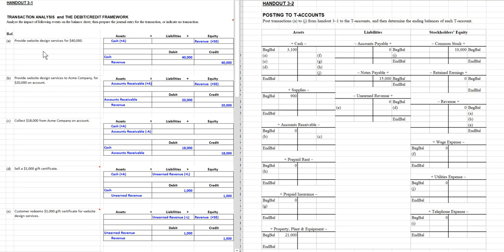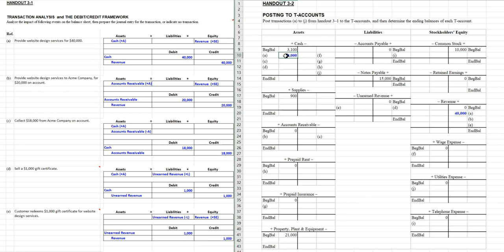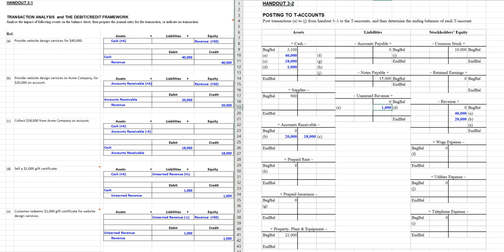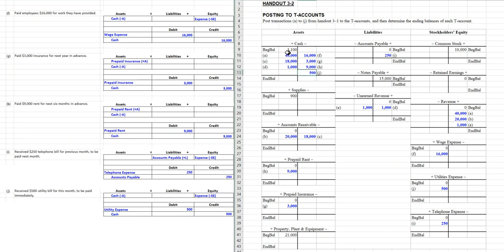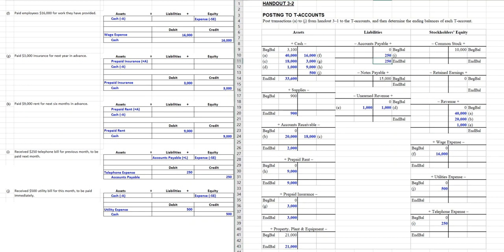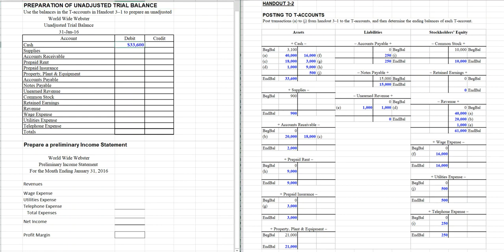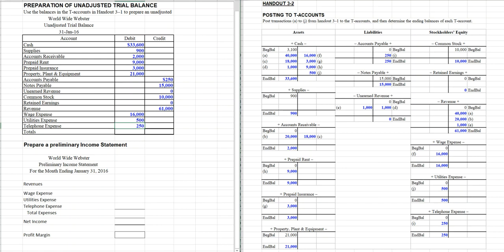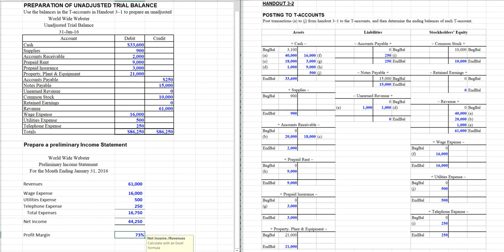BUAD161 - Handouts 3-2 and 3-3